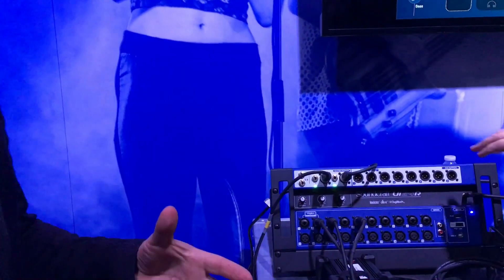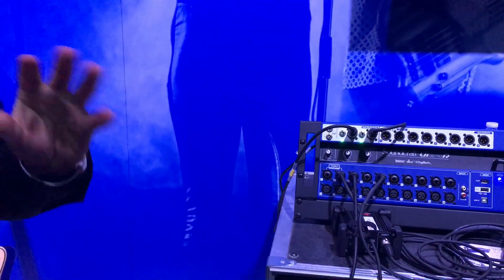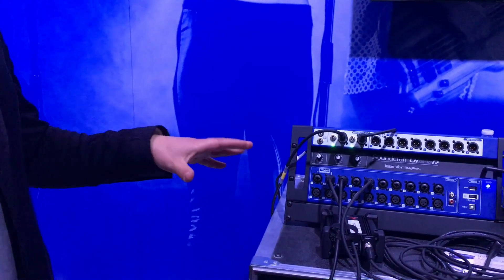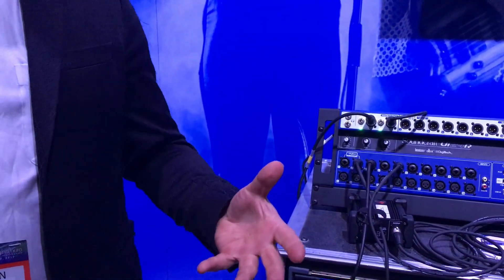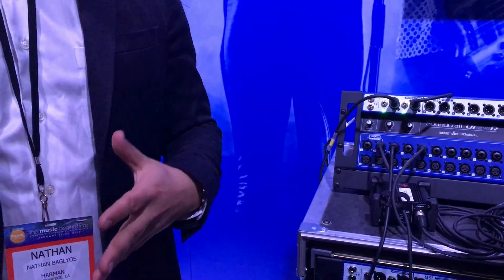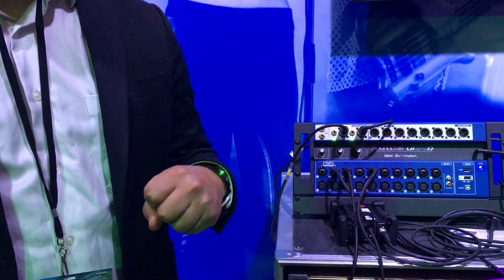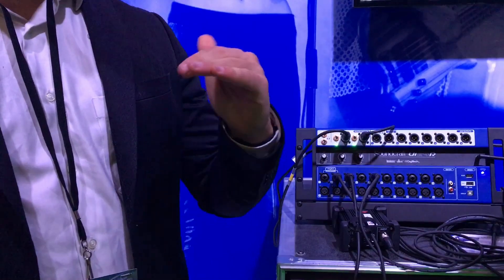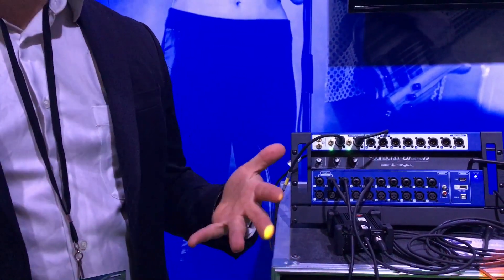Soundcraft Ui24 at NAMM 2017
We talk to Soundcraft about the Ui24 on show at NAMM 2017.

This video was filmed live at NAMM 2017, Anaheim Convention Center, California.